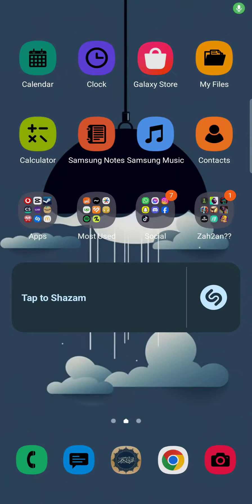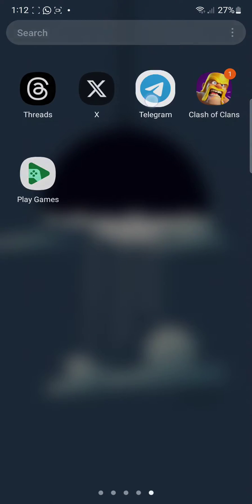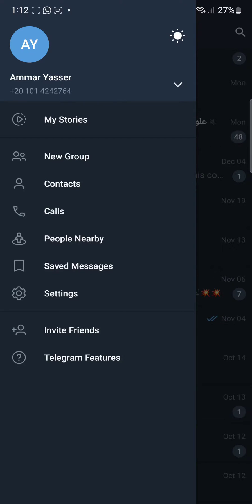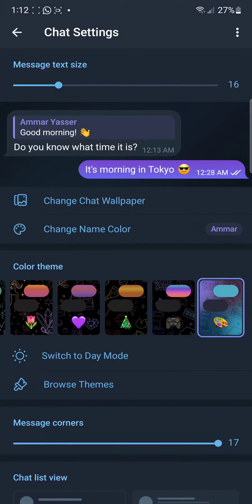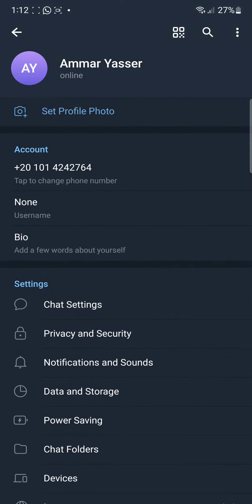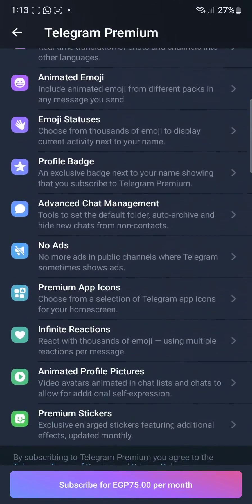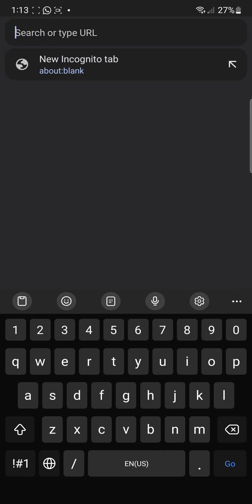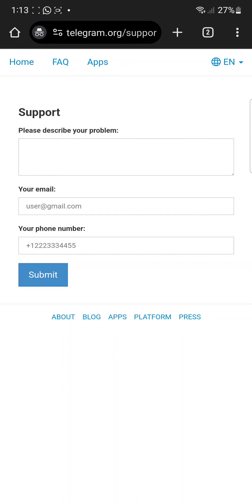How to recover deleted chat and photo messages on telegram (2024)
How to recover deleted chat and photo messages on telegram

In this video i´ll show you how to recover deleted chat and photo messages on telegram. The method is very simple and clearly described in the video. follow all the steps & recover deleted chat and photo messages on telegram